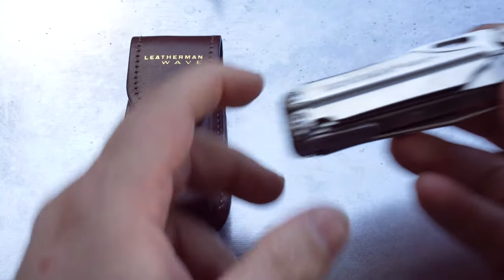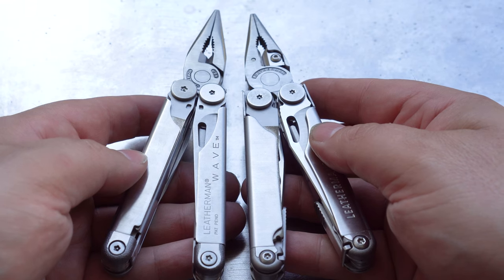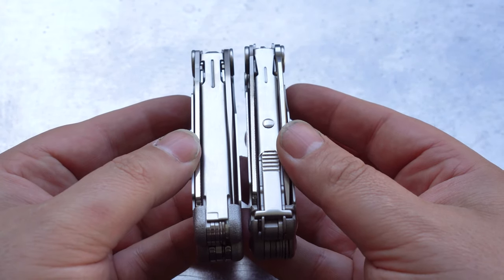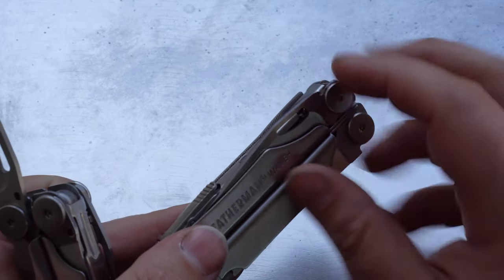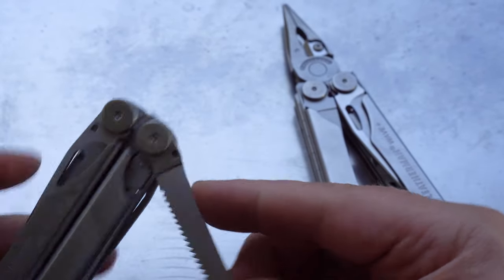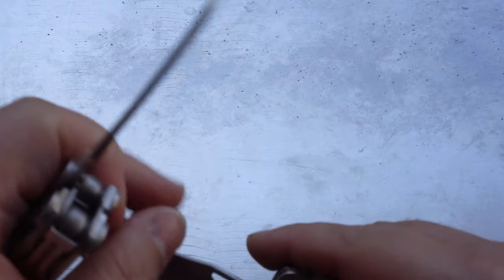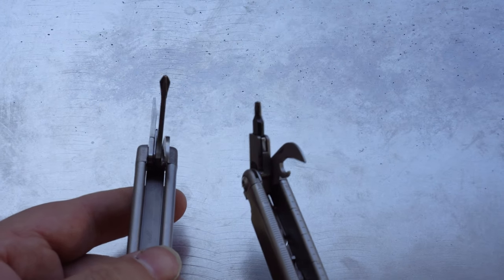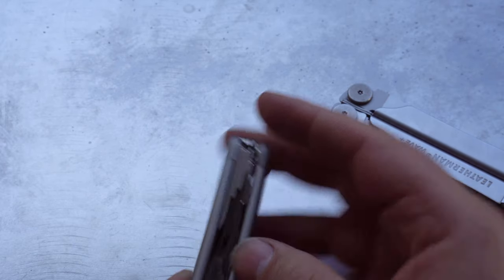Leatherman - Original Wave 1998 vs Wave Plus 2018 *4K Ultra HD*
In this video we will look at the evolution of Leatherman's biggest selling multitool, the Wave.